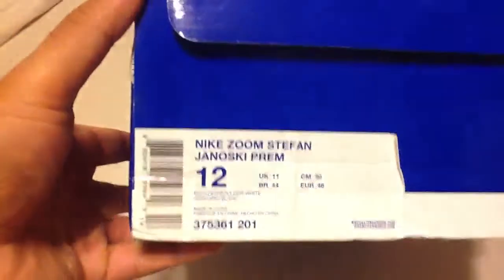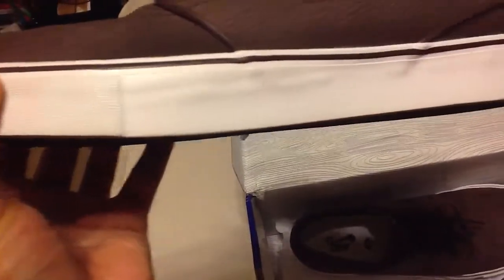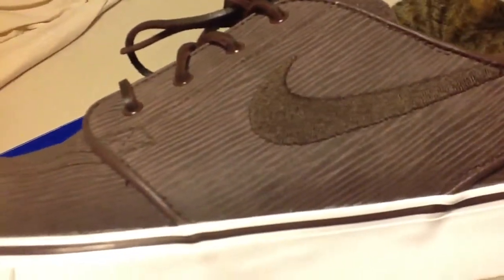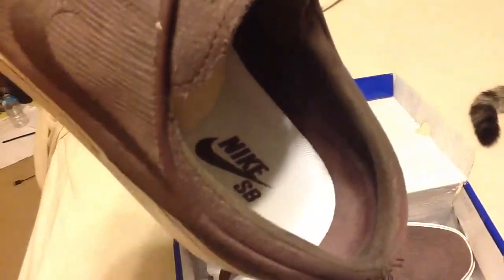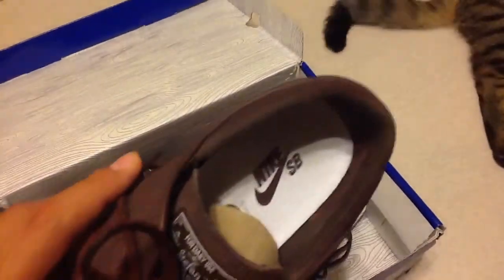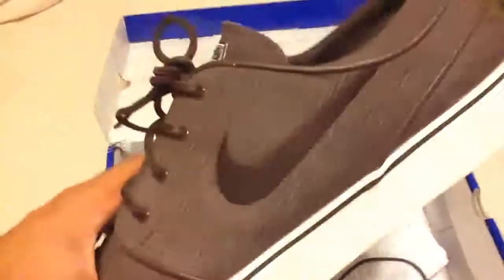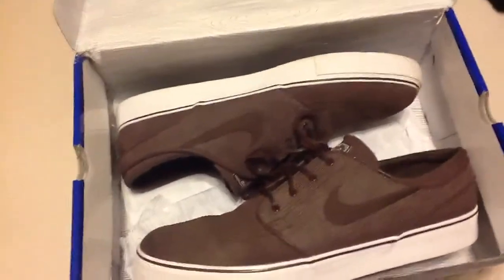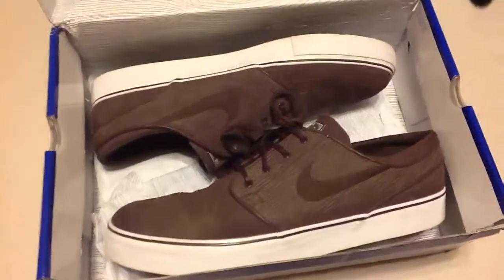Nike sb stefan janoski woodgrain review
New pickup y'all